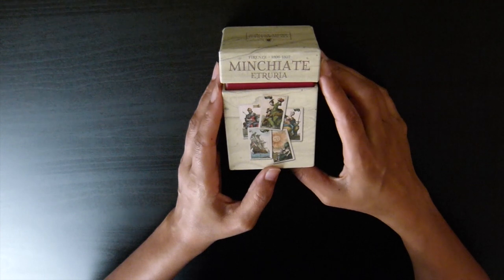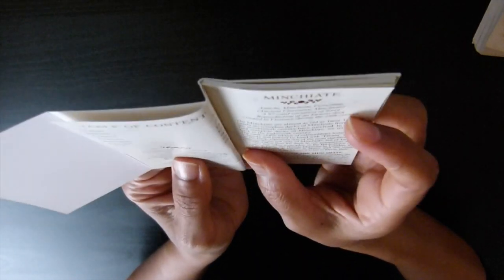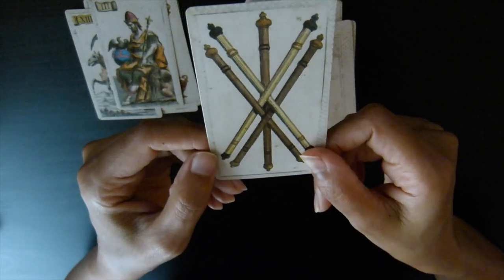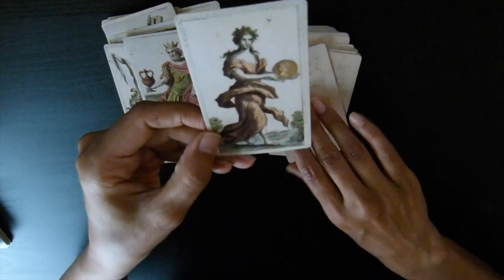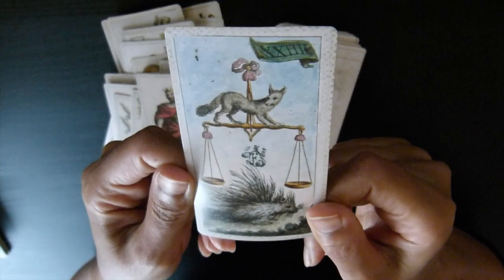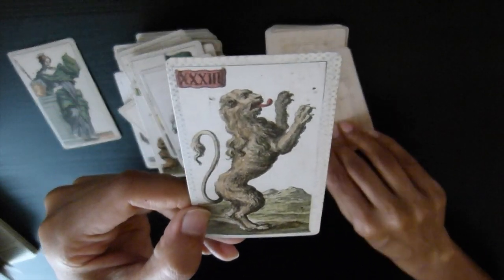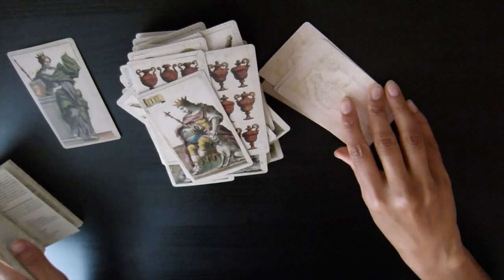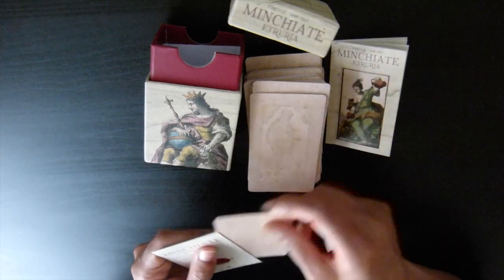Minchiate Etruria 2018 Edition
Hello and Welcome to Kismet Rising

This is a quick look into the Minchiate Etruria published in May 2018.
If you are interested in buying the deck and would like a quick look into it, this is the video for you.

Hope this is of help to you. Enjoy.

Blessings Abound.
Love,
Shalin